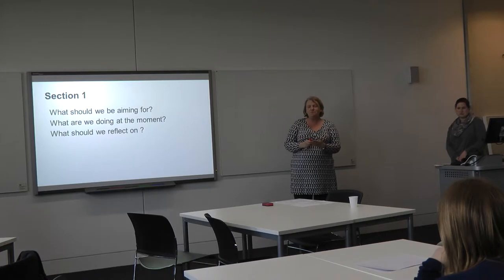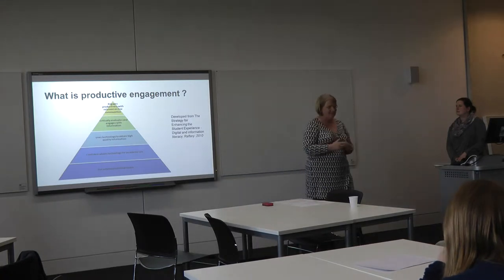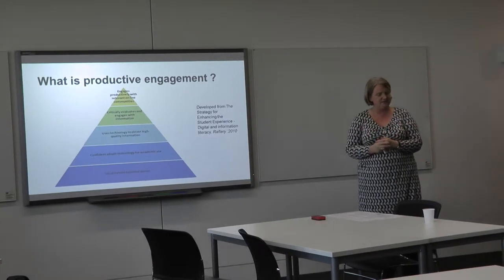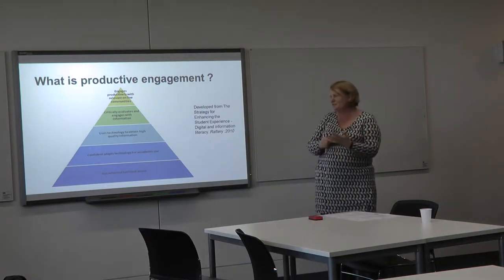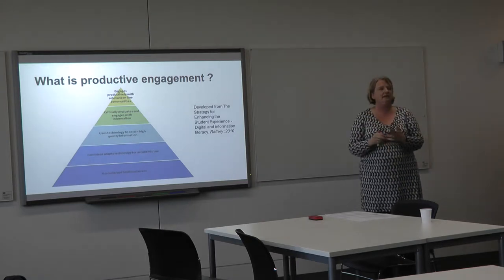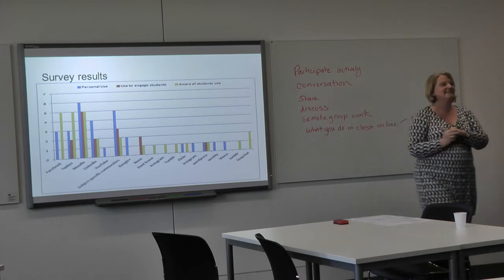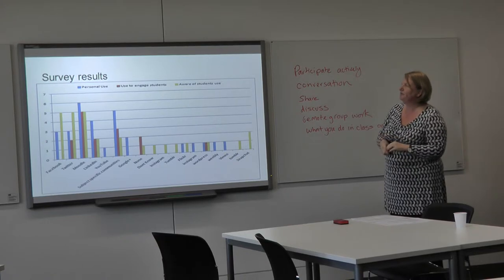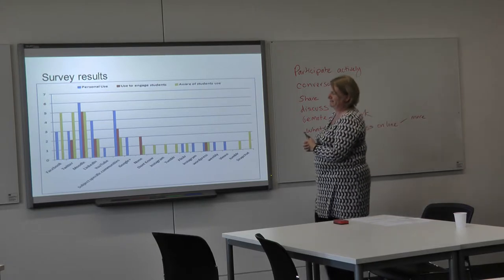Supporting productive engagement in online communities (Frances' set A)